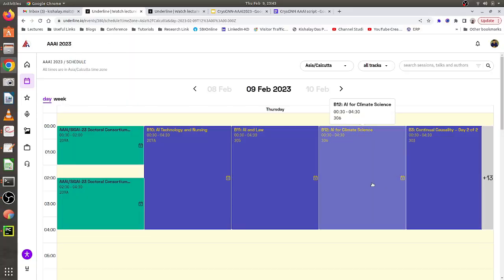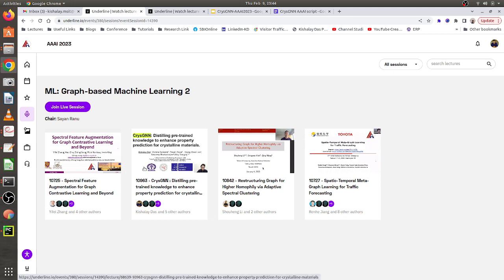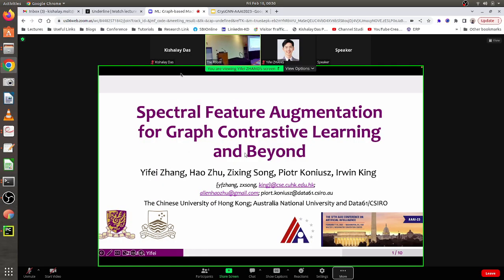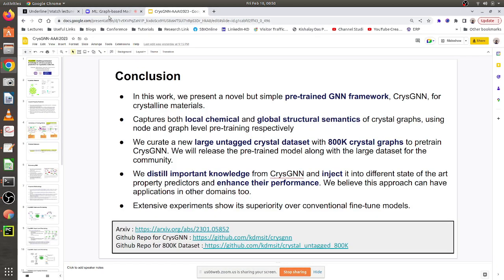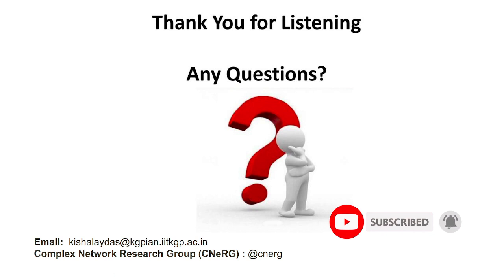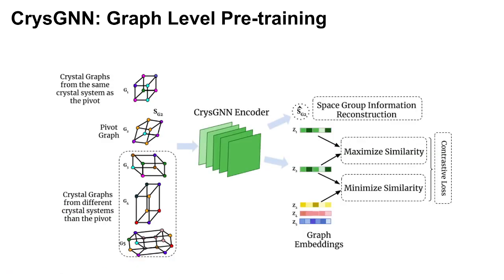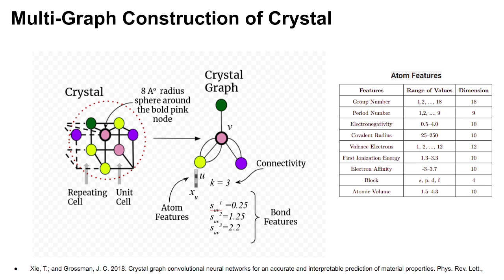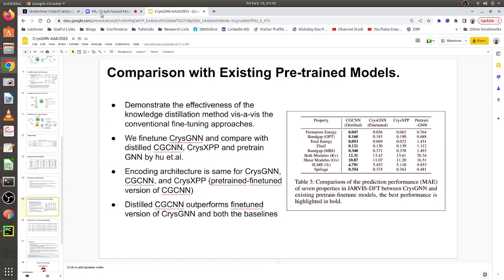Vlog - Experience of Presenting My Paper at Top Tier (A*) ML Conference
In this video, I have shared my experience of presenting my first conference paper for my Ph.D. Tenure at an A* ML conference, AAAI-2023